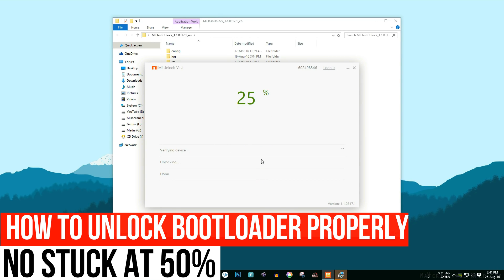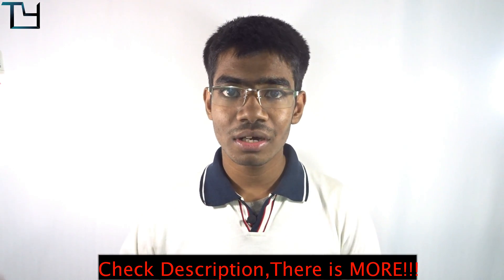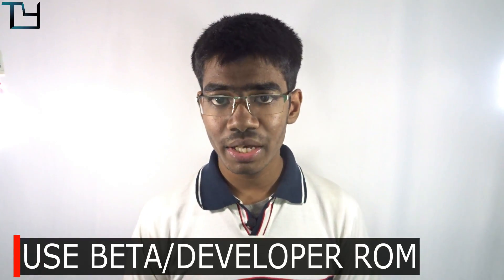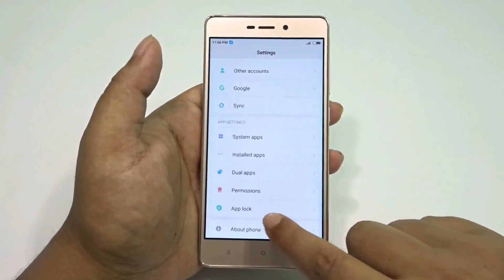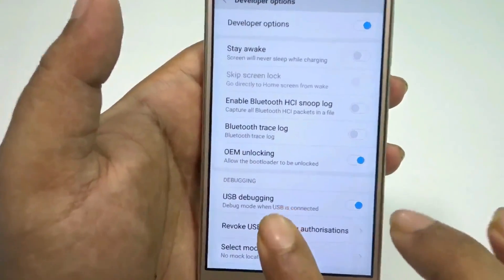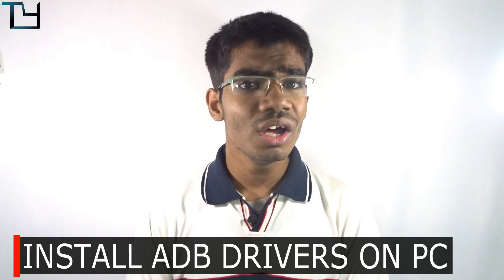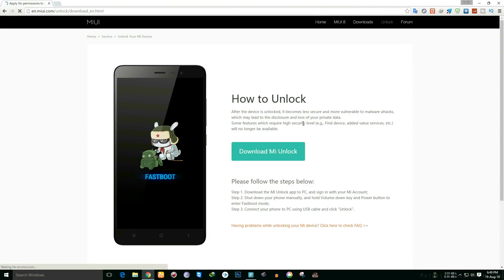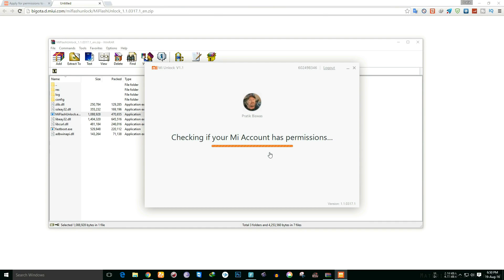Bootloader Stuck at 50% ? How To Unlock Bootloader In Any Xiaomi Phone (Redmi 3S,Redmi Note 3)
How To Unlock Bootloader In Any Xiaomi Phone (Redmi 3S,Redmi Note) 3 No Stuck at 50% SOLVED
Also Checkout :